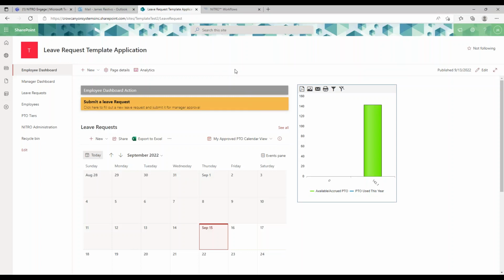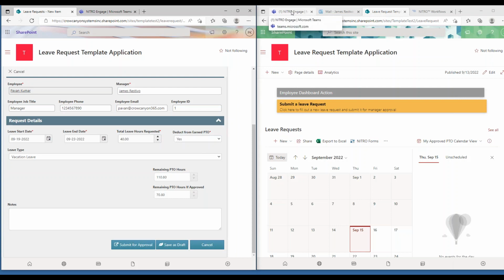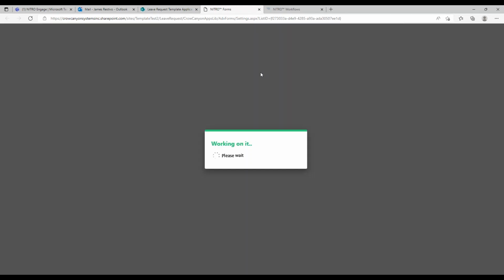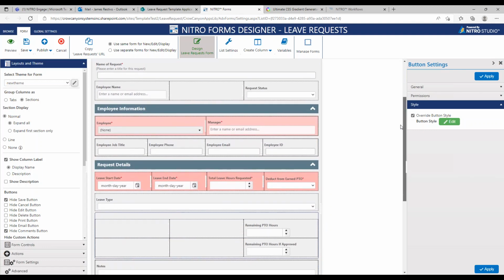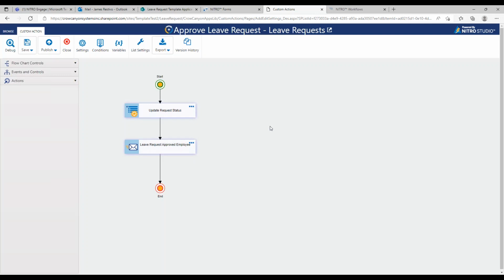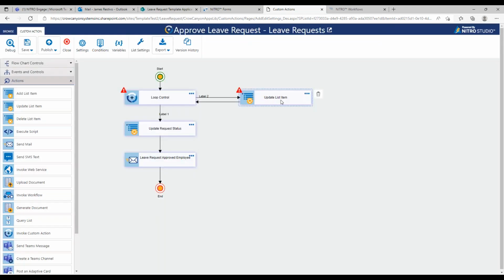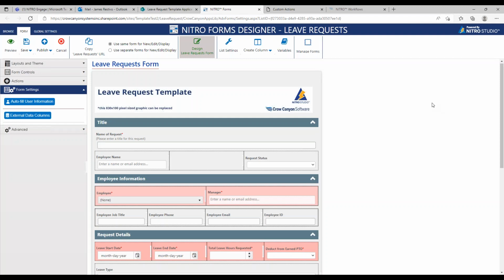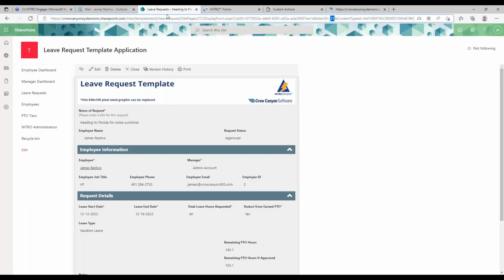Leave Request Template for Office 365, SharePoint and Teams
Build an Office 365 and SharePoint Leave Request System with NITRO Studio

Leave Requests are a common function in just about any organization. Crow Canyon’s NITRO Studio is often used for this purpose. Using the forms and workflows in NITRO Studio along with SharePoint lists, it is easy to set up a SharePoint Leave Request system on Office 365 that streamlines Leave Request activity, benefiting everyone involved — employees, managers, and HR!

We will demonstrate a Leave Request template that comes with NITRO Studio. We will show:

How users can easily make requests using email, SharePoint, portals, or Teams.

How managers can respond to requests whether on desktop, tablet, or mobile device.

How the system manages PTO accrual.

How using dashboards and calendars give quick visual insights.

We will also explore how using a Microsoft Teams bot for Leave Requests could be a new addition to your organizations automation strategy!